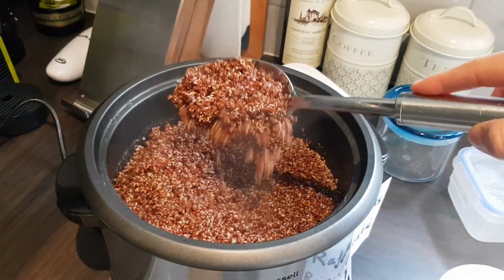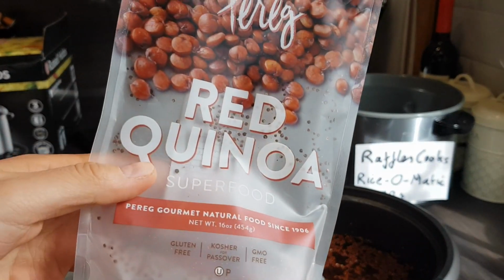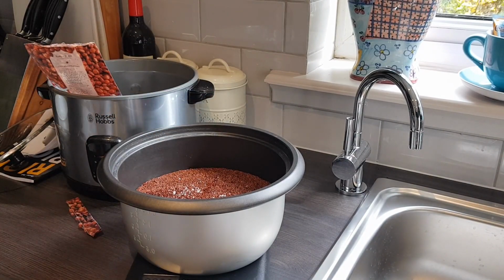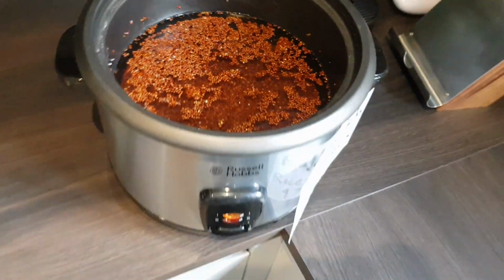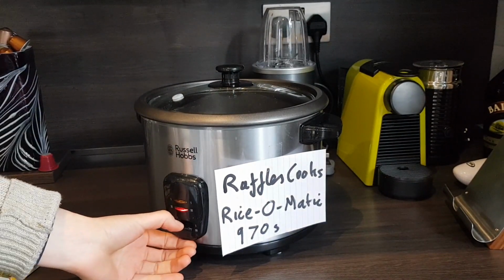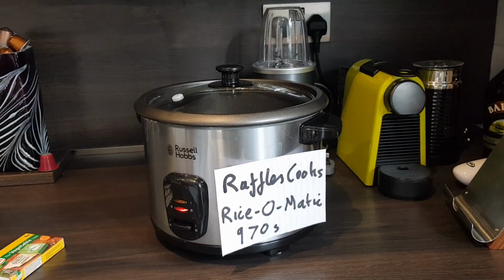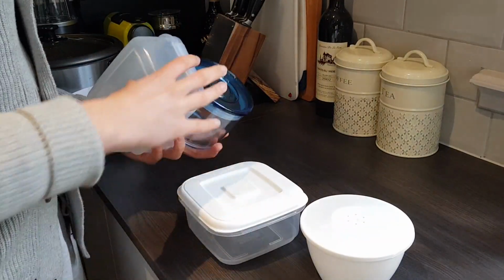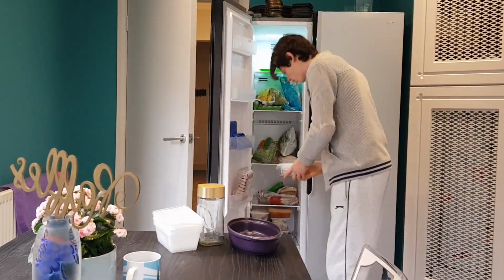Easy Rice Cooker Quinoa - Quick Tips #1 | RafflesCooks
So welcome back to the third RafflesCooks video of 2021! If you've ever wanted to make quinoa in a rice cooker - it simply couldn't be easier or more delicious!

It's ideal for packed lunches or stir-fry dinners! Just add it alongside some cooked protein (like fish / chicken) and some vegetables for a balanced healthy meal 😊

Recipe posted on my Instagram page with some more pics of my cooking, so check it out there 💕